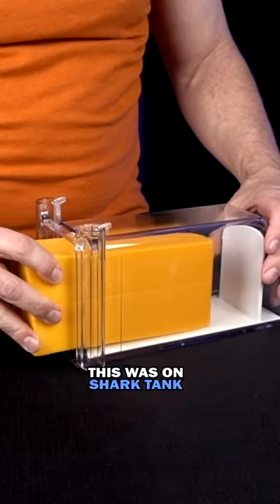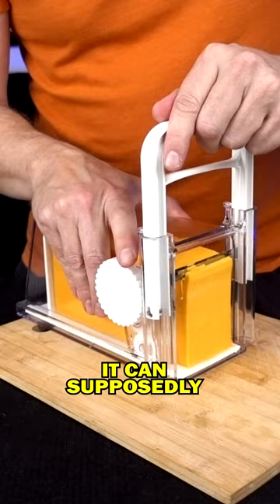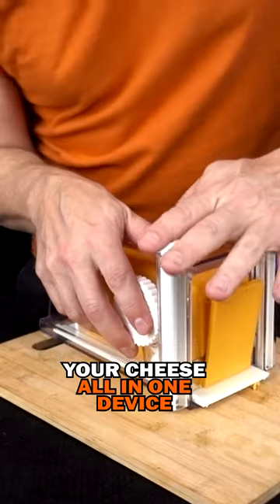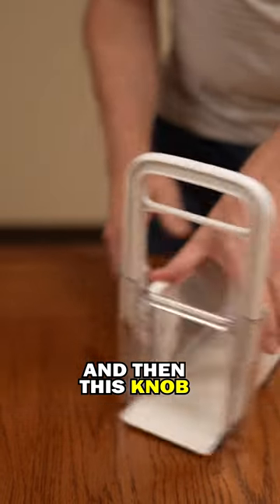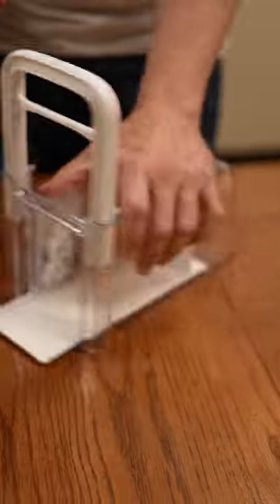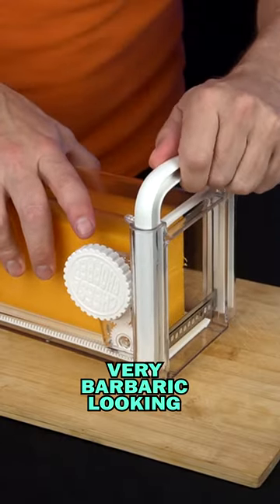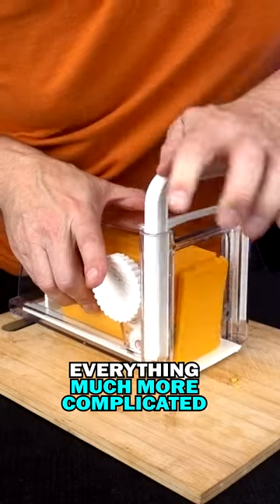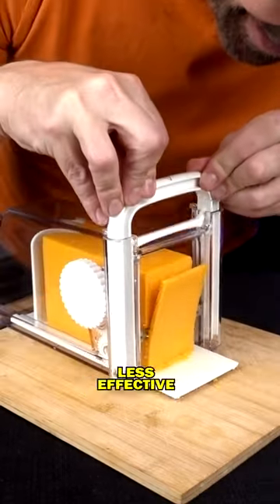Cheese guillotine?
Cheese Chopper was featured on Shark Tank. It works but seems to complicate what should be a simple process.